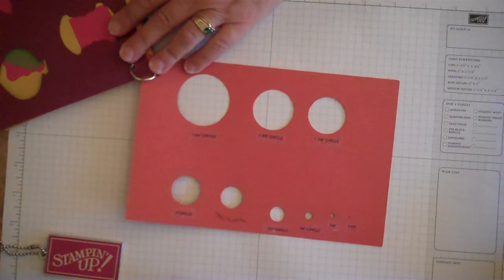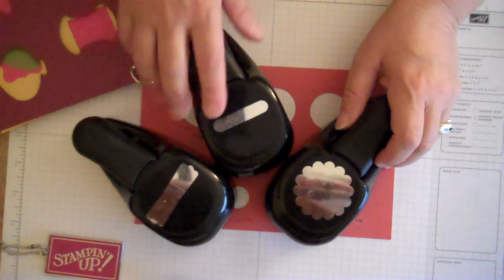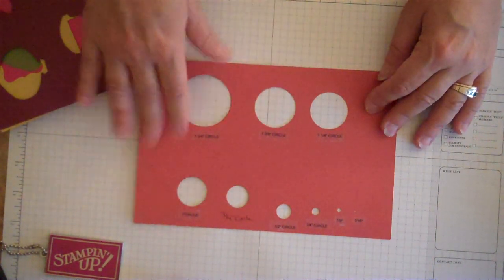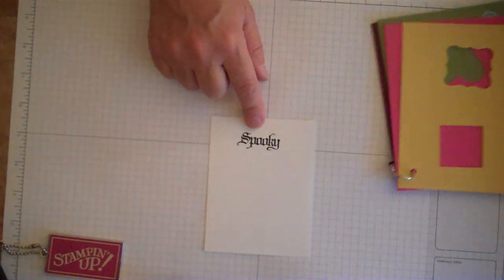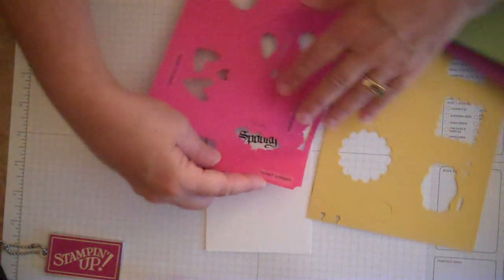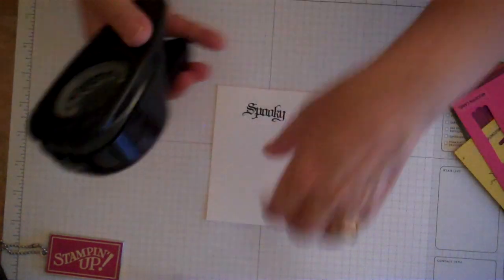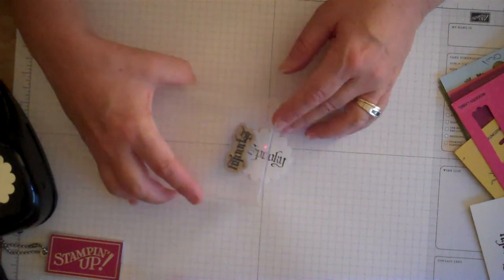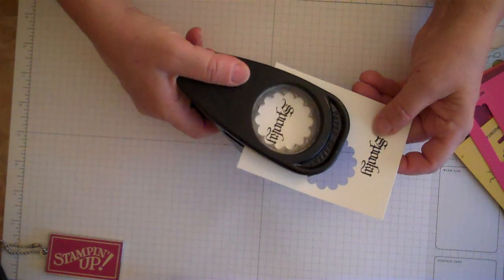PUNCH TEMPLATE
THIS TEMPLATE MAKES IT SO EASY TO FUGURE OUT WHICH PUNCH TO USE FOR YOUR IMAGE.